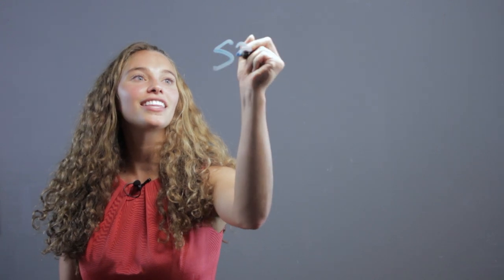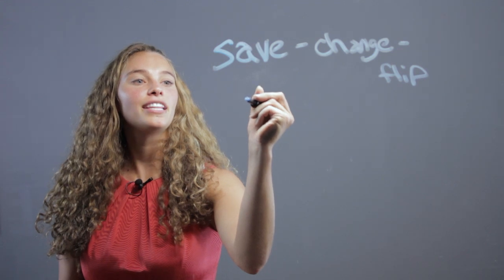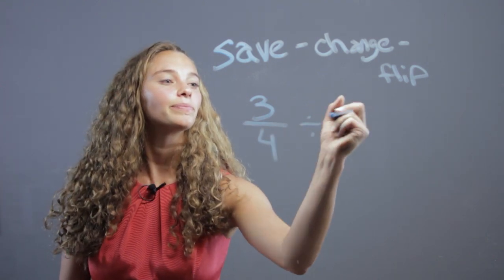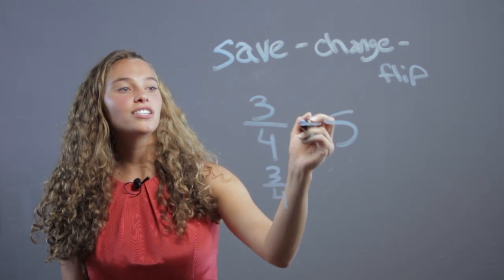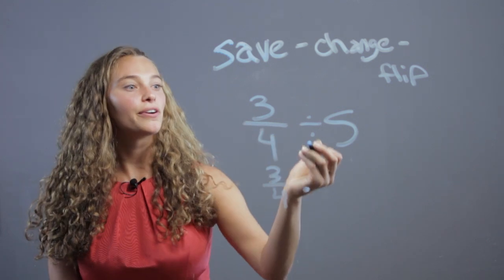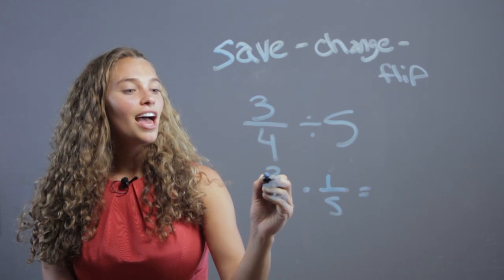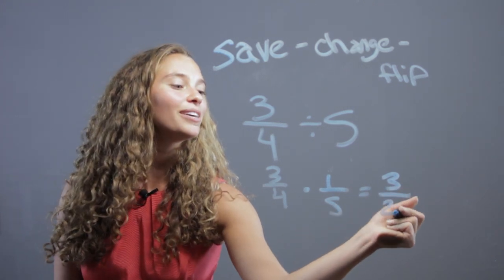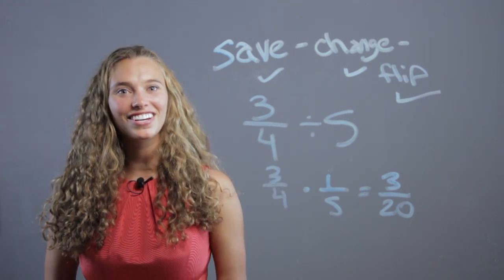How to Divide Number to Fraction : Math Concepts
Dividing a number to a fraction is something that you might do with three fourths divided by five. Divide a number into a fraction with help from a professional private tutor in this free video clip.